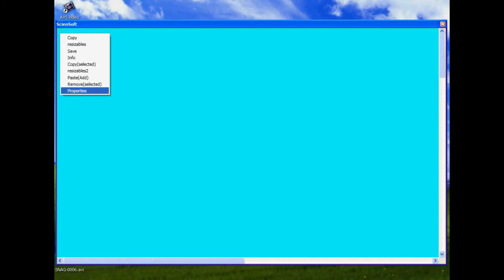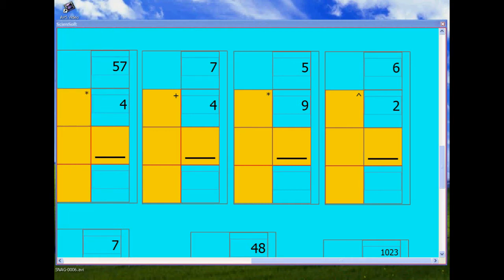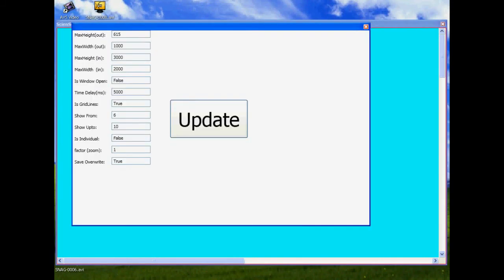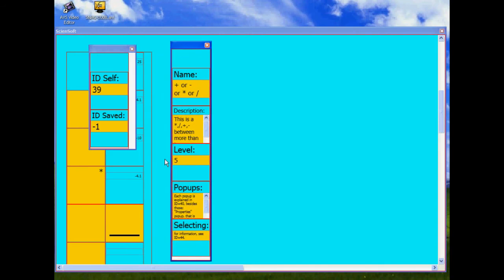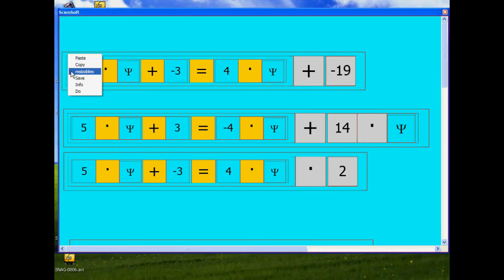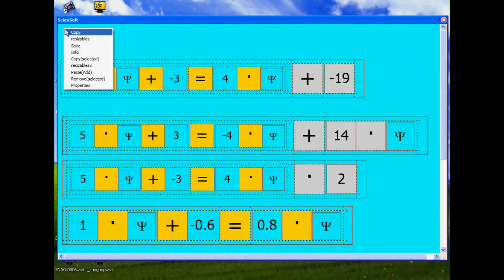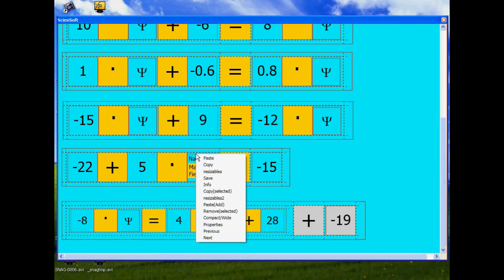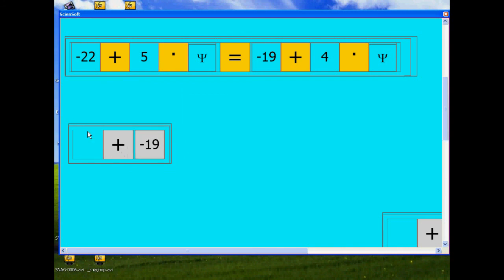SciSoft Demo Part-5